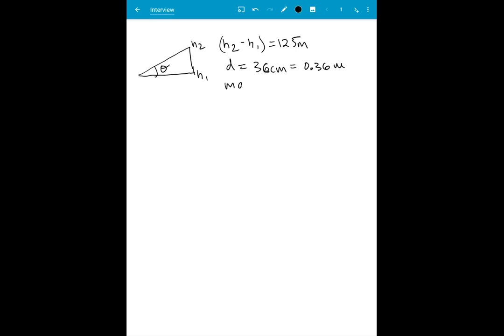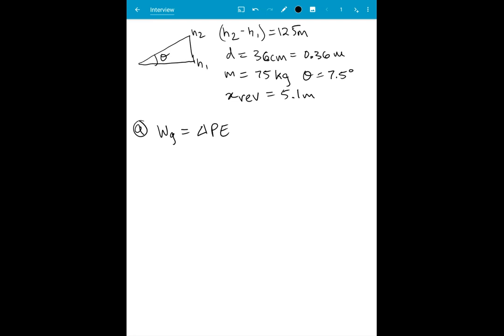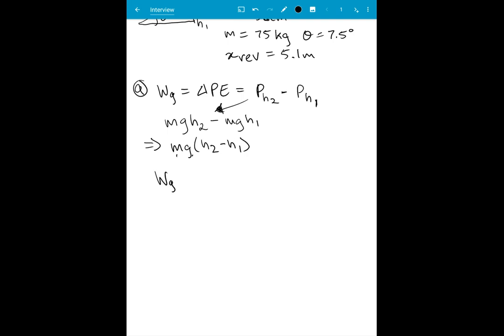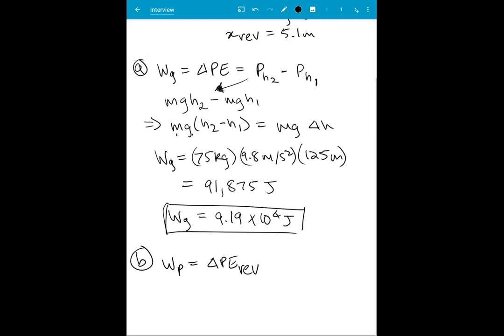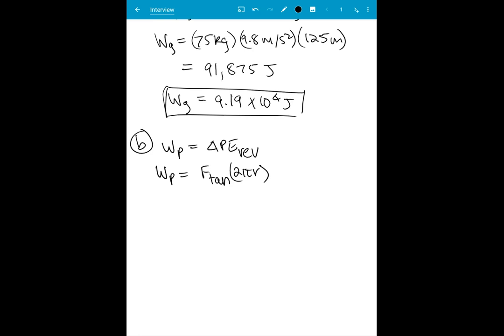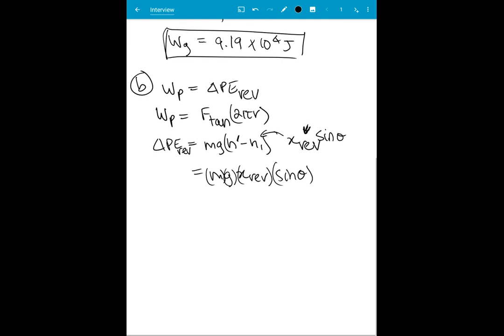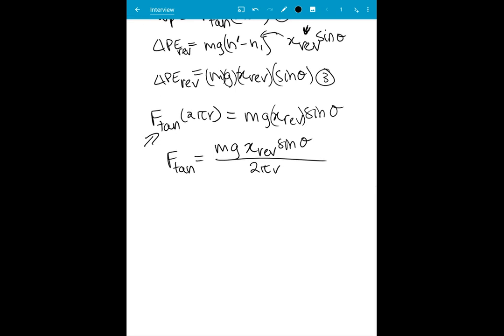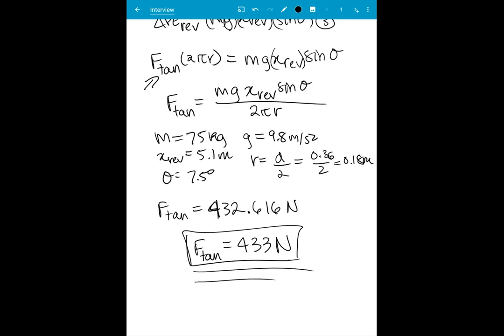A cyclist intends to cycle up a 7 50 hill whose vertical height is 125 m The pedals turn in a circl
A cyclist intends to cycle up a 7.50 hill whose vertical height is 125 m. The pedals turn in a circle of diameter 36.0 cm. Assuming the mass of bicycle plus person is 75.0 kg, () calculate how much work must be done against gravity. () If each complete revolution of the pedals moves the bike 5.10 m along its path, calculate the average force that must be exerted on the pedals tangent to their circular path. Neglect work done by friction and other losses.

📕 Economics Q&A
📕 Chemistry Q&A
📕 Math Q&A
📕 Statistics Q&A
📕 Computerscience Q&A
📕 Accounting Q&A
📕 Biology Q&A
📕 Physics Q&A